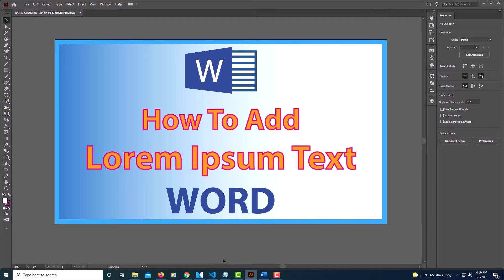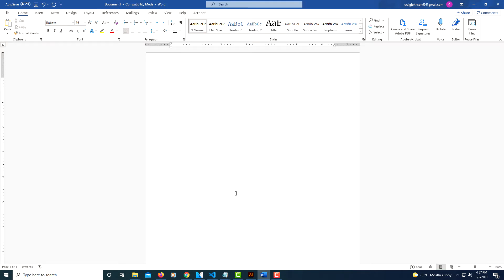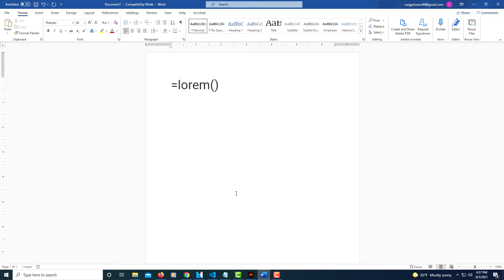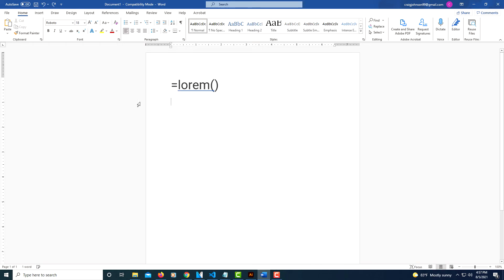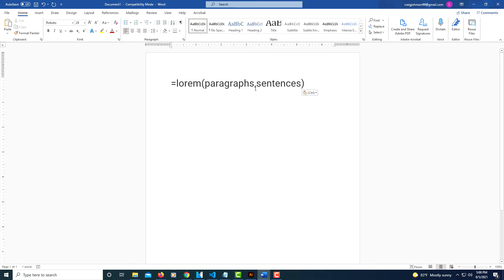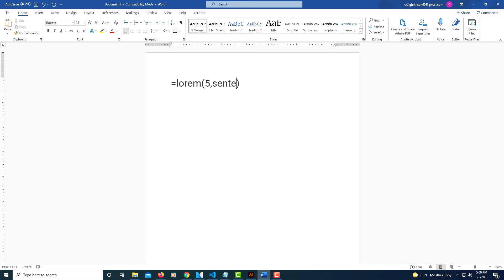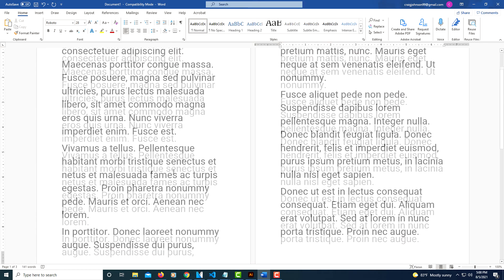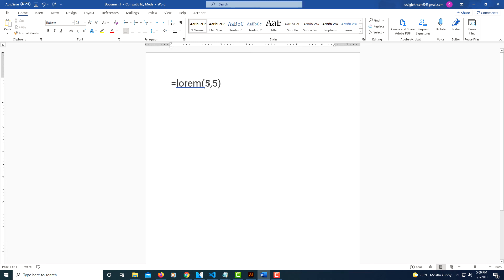Microsoft Word: How To Add Lorem Ipsum Text To A Word Document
This is a video tutorial on how to add lorem ipsum text to a Microsoft Word Document.

0:00  Intro
0:17  1. Open your Word Document.
0:24  2. Type =lorem() and hit enter to get random lorem ipsum text.
0:55  3. If you want to specify the number of paragraphs and sentences the formula would be =lorem(paragraphs,sentences) and you would of course specify numbers between the parentheses instead of the words "paragraphs and sentences".